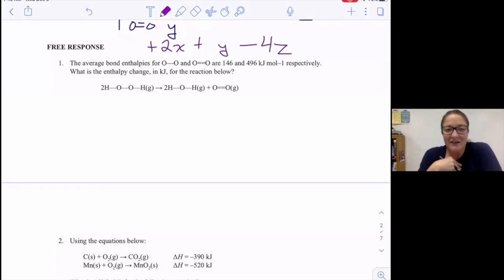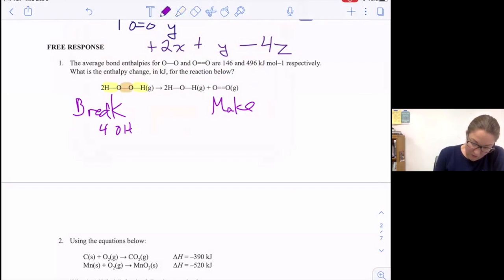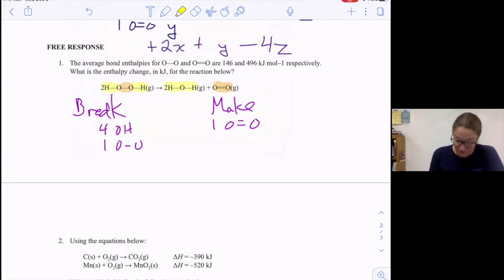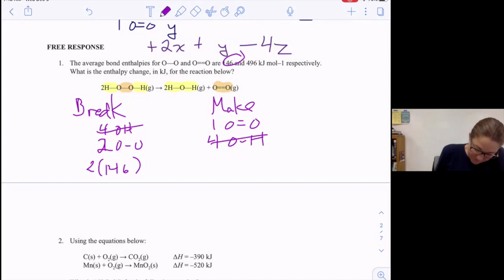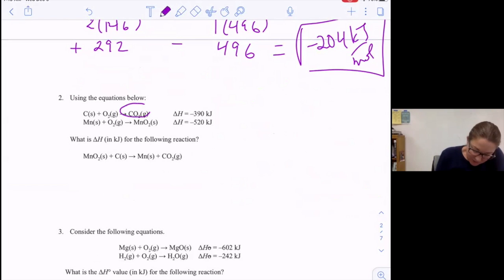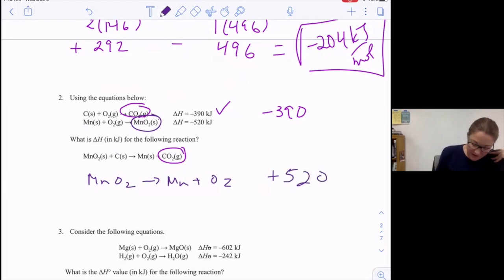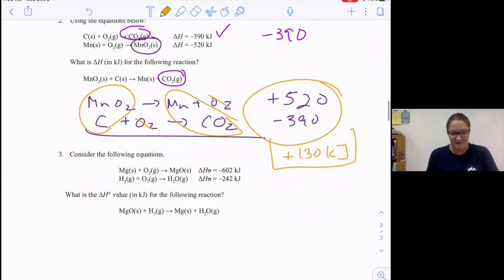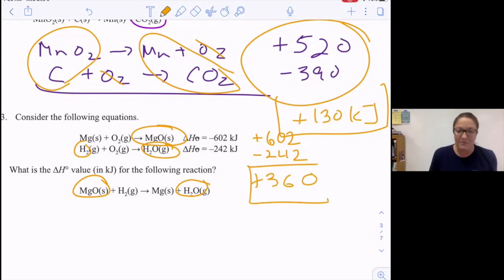IB Thermo Review, FR 1-3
Bond enthalpy and Hess